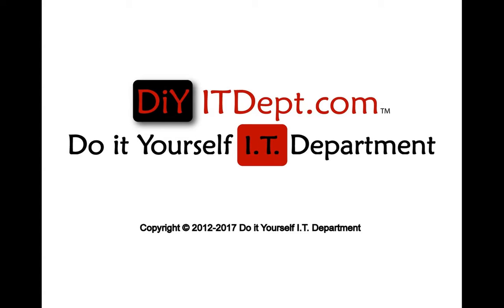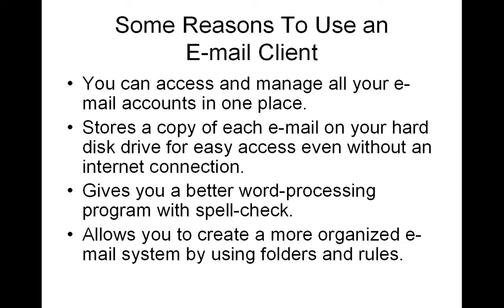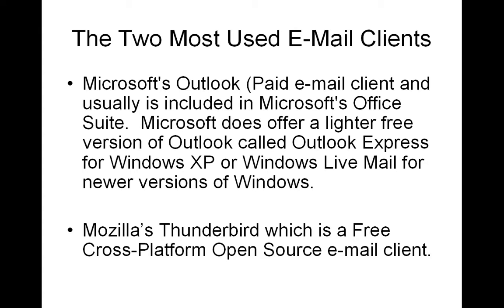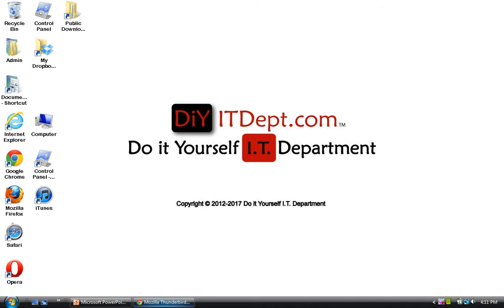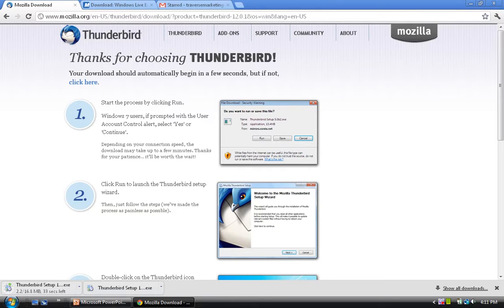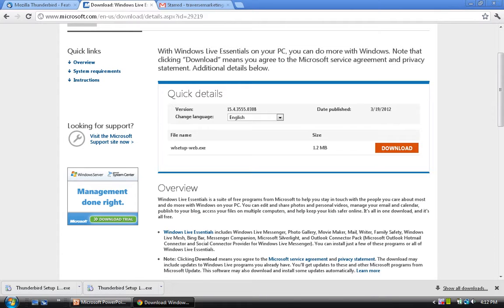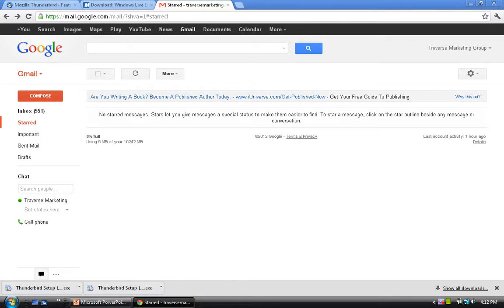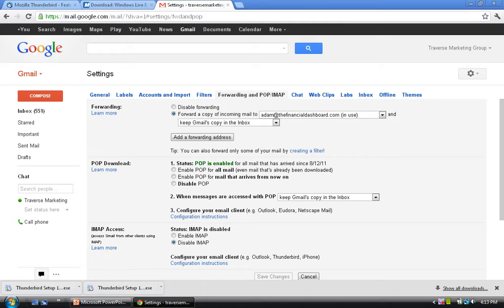Free and Paid E-mail Clients for Windows 10, 8, and 7 Bonus 2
Support and Resources:

Why use an email client on your PC
You can access and manage all your e-mail accounts in one place.
Stores a copy of each e-mail on your hard disk drive for easy access even without an internet connection.
Gives you a better word-processing program with spell-check.
Allows you to create a more organized e-mail system by using folders and rules.
Provides tools like contacts or address books, calendars and task lists that offer reminders.
Abel to back up your all your emails, contacts and rules easily.
Makes it easier to add creative functionality to your e-mails by using html coding, links, and pre-made custom designed signatures.

The Two Most Used E-Mail Clients
Microsoft’s Outlook (Paid e-mail client and usually is included in Microsoft’s Office Suite.  Microsoft does offer a lighter free version of Outlook called Outlook Express for Windows XP or Windows Live Mail for newer versions of Windows.

Mozilla’s Thunderbird which is a Free Cross-Platform Open Source e-mail client.

Key Terms:
Email Client

Outlook Express
Outlook Express 6 is installed as a component of Microsoft Internet Explorer 6. You can install Internet Explorer 6 on a computer that is running Microsoft Windows 98 or later or Microsoft Windows NT 4.0 Service Pack 6a (SP6a) or later. You can also install Internet Explorer 6 as an upgrade to any existing version of Internet Explorer. For information about how to download and install Internet Explorer 6, view the following Microsoft Web site:
Outlook Express Support